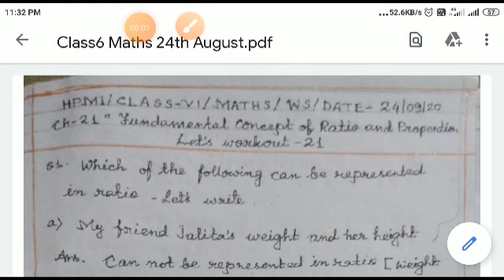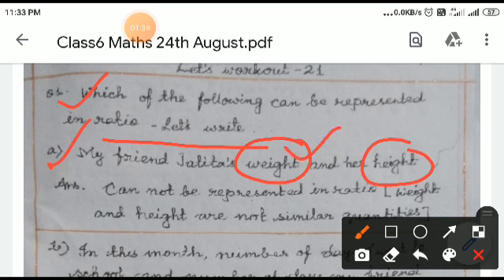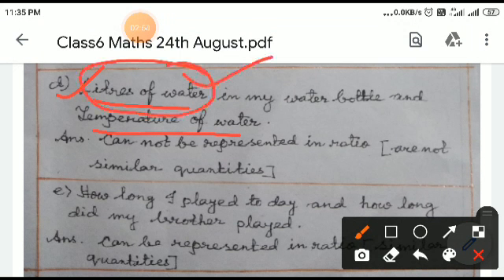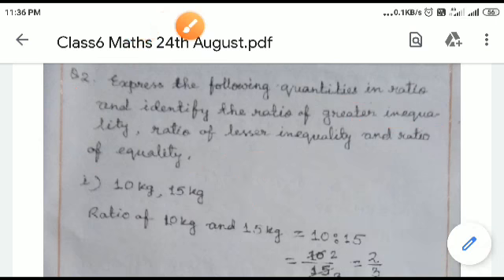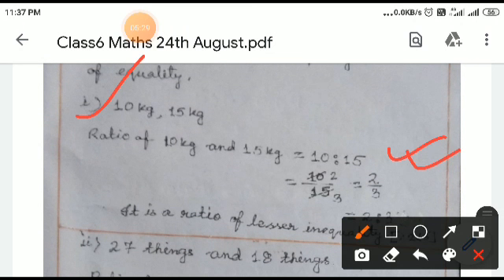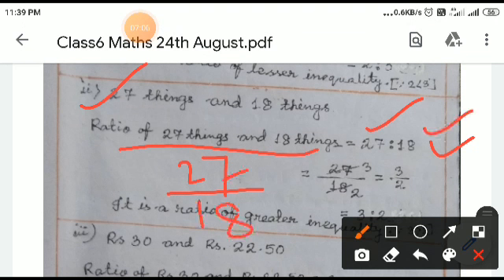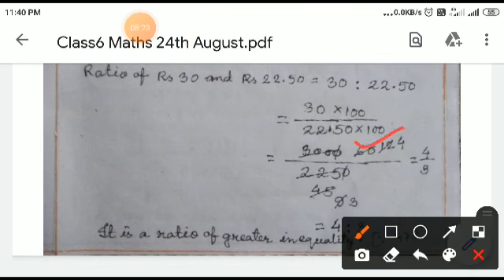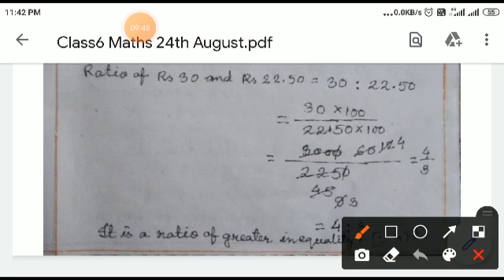24 September 2020